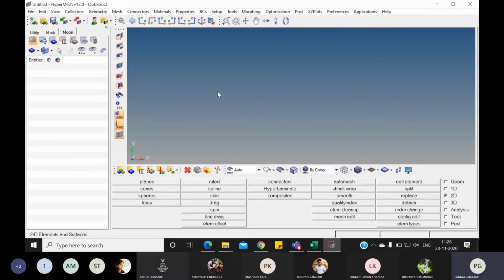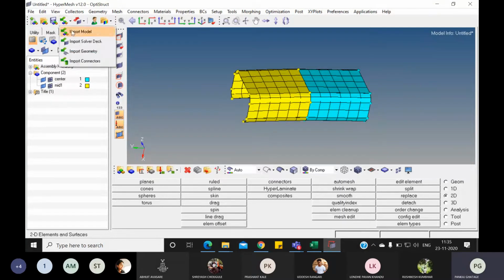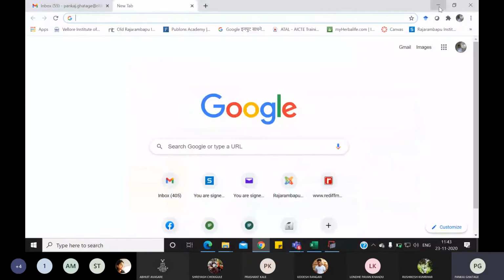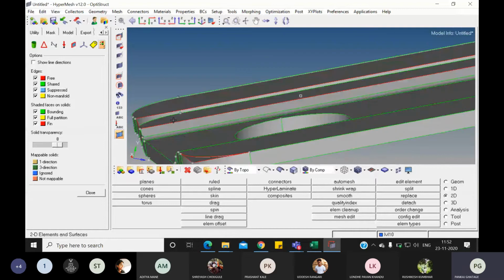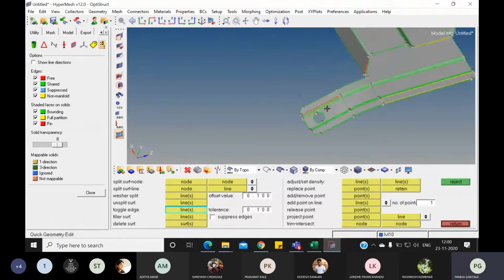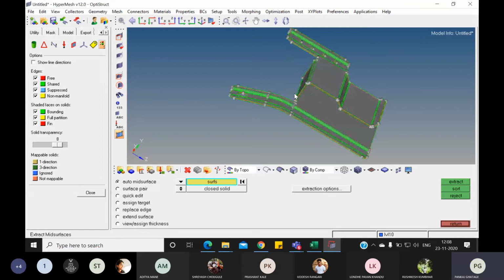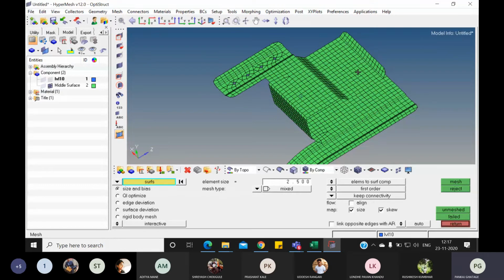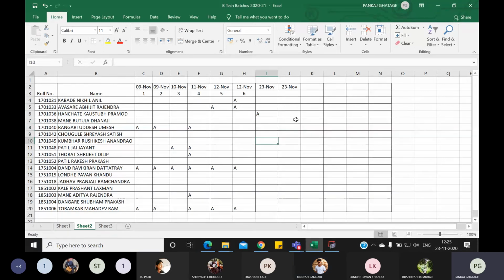Geometry Clean up for 2D meshing